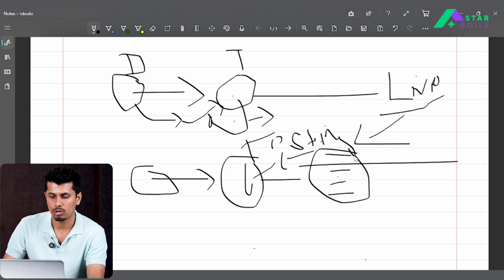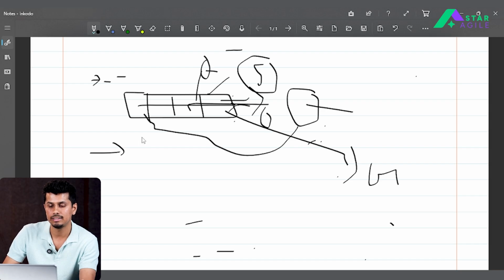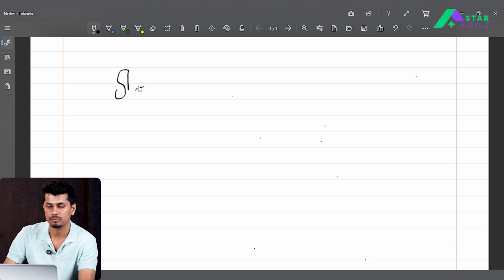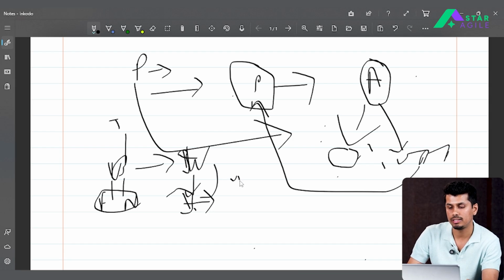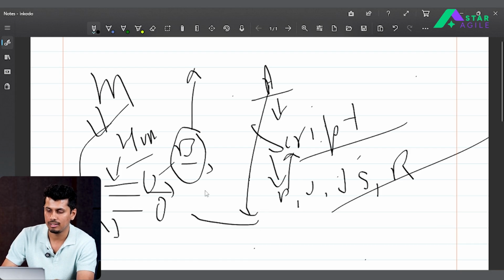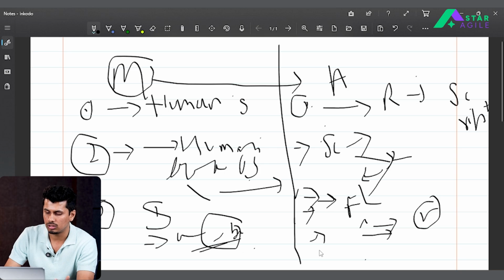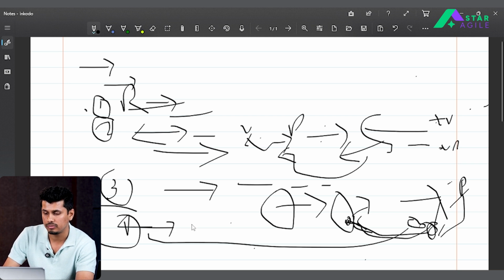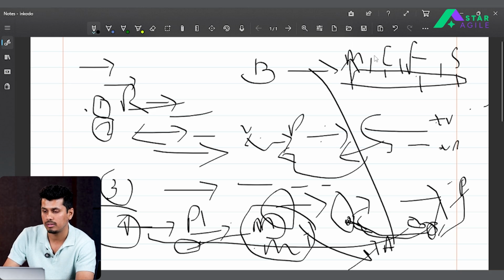💻 What is Software Testing? 🤔 Manual vs Automation Testing Explained for Beginners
Want to become a pro in automation testing and gain Certificate from Microsoft?

Are you new to software testing and want to understand the difference between manual testing and automation testing? 💻

In this video, we explain what software testing is, why it’s essential for software quality assurance, and how automation testing has transformed the testing process.

You’ll learn:
✅ How automation improves accuracy and efficiency
✅ Real-world use of tools like Selenium WebDriver, Cypress, and Playwright

This video is perfect for anyone starting with automation testing tutorial for beginners or planning to become an SDET (Software Development Engineer in Test).

Understand where Selenium, Cypress, and Playwright automation fit into modern testing and how they make repetitive testing faster and more reliable.